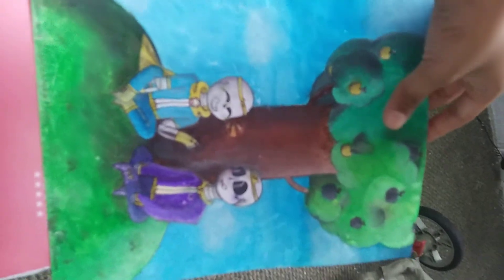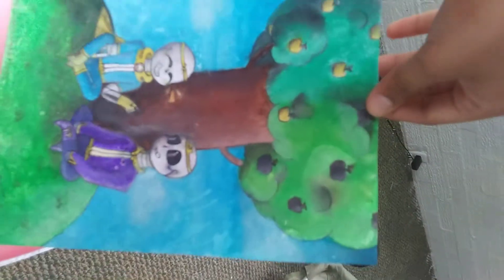Let's Play! : What's in my Backpack?